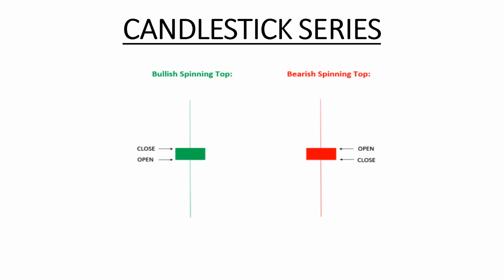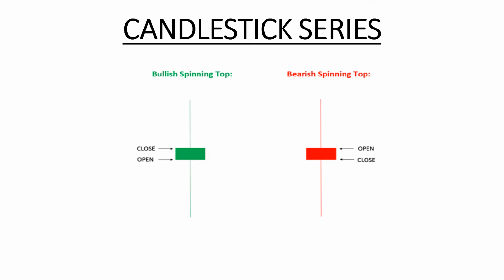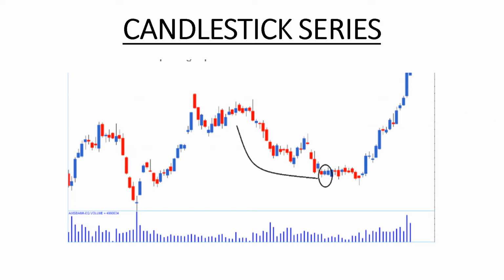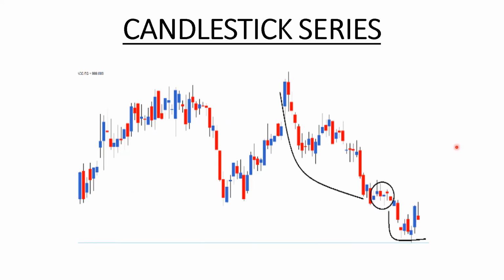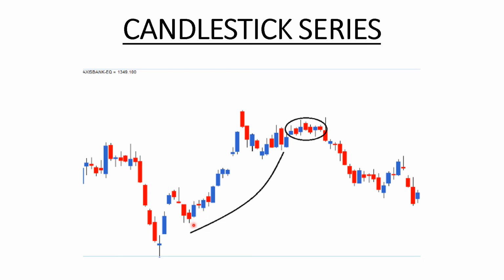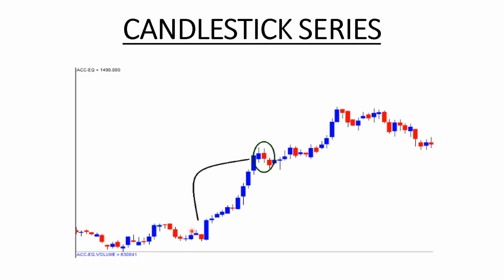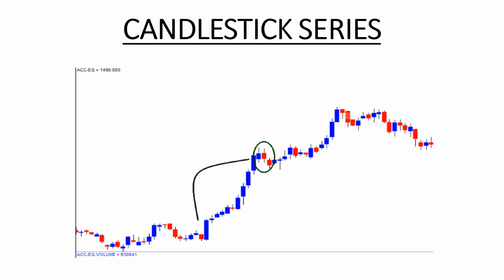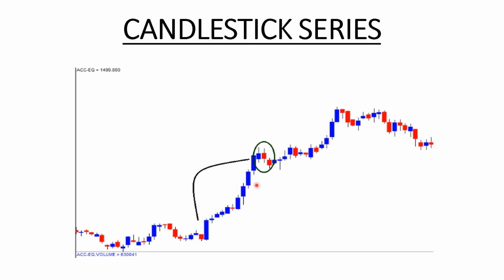Spinning Tops Candlestick Pattern | Candlestick Series | Video 4 | Stock Market | Option Trading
Learn how to make MONEY using Candlestick Patterns in Stock Market